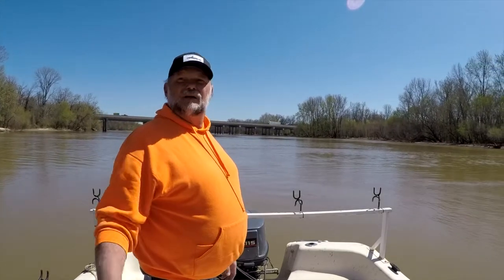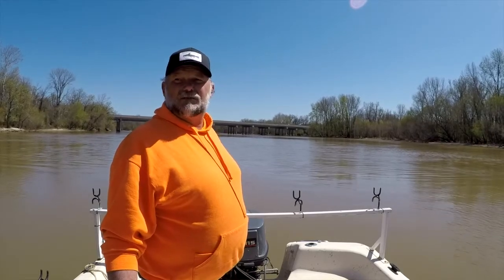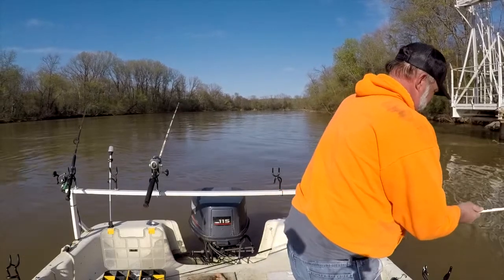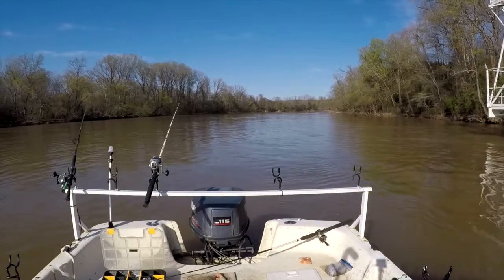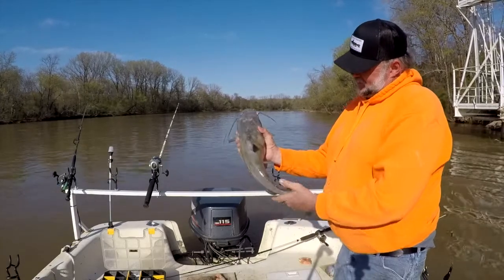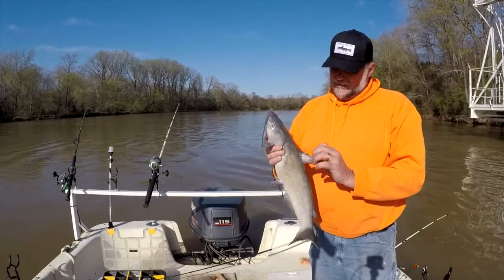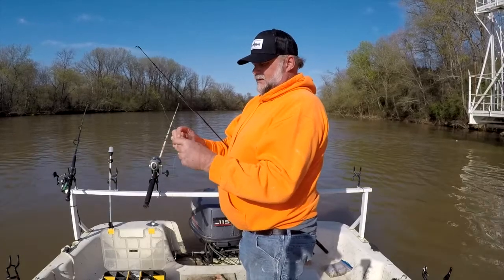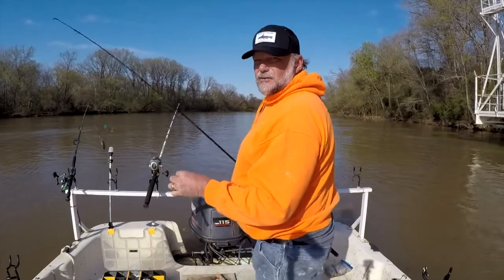Fat Head Flathead